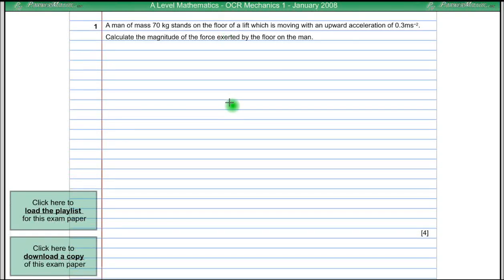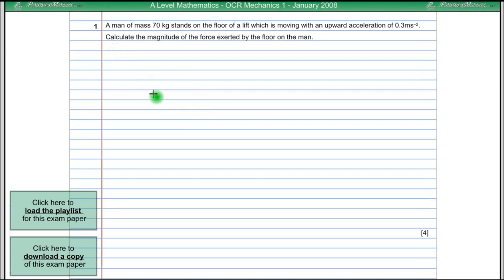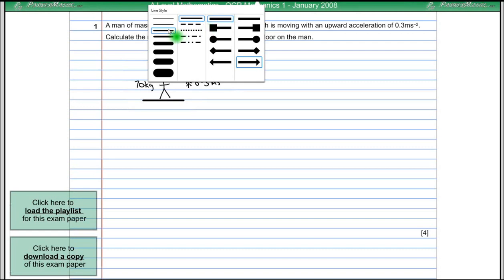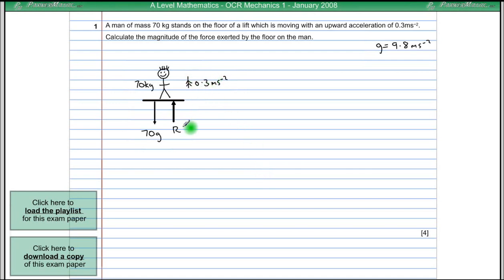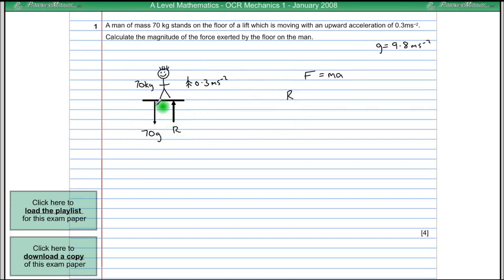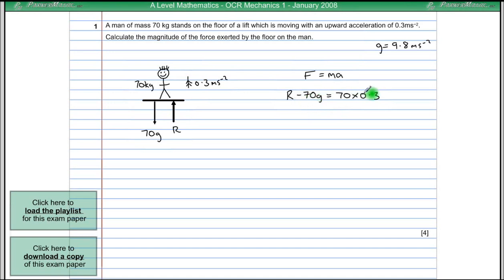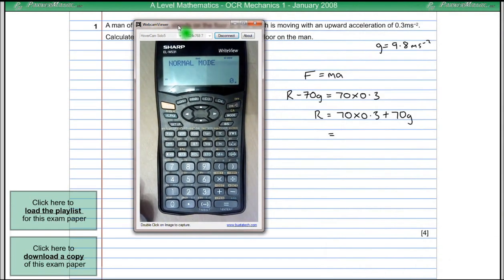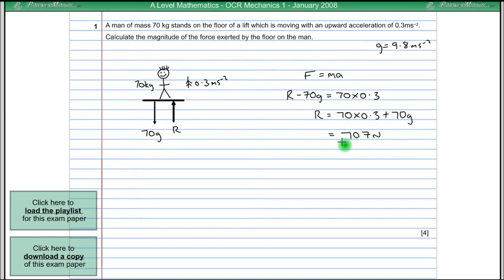OCR Mechanics 1 | January 2008 | Q1 | A Level Mathematics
Full written solutions and explanations to the A Level OCR Mechanics 1 January 2008 paper.

Make sure to load the full playlist by clicking in the video.